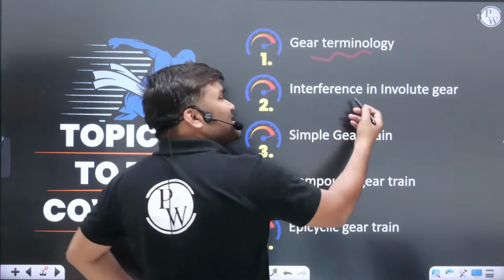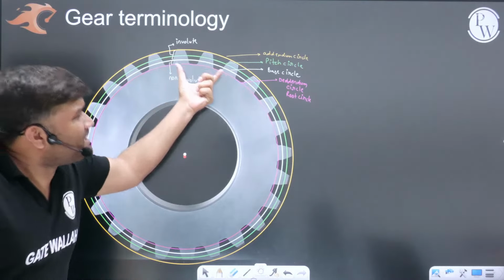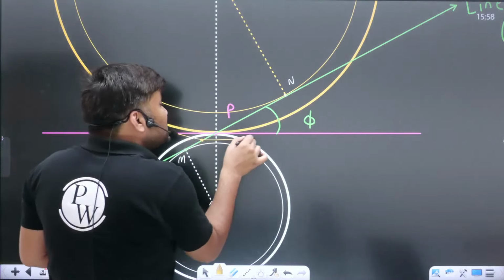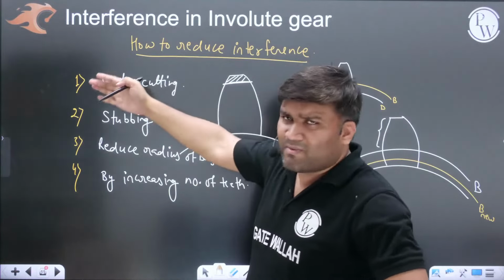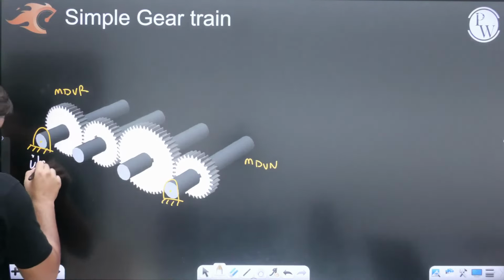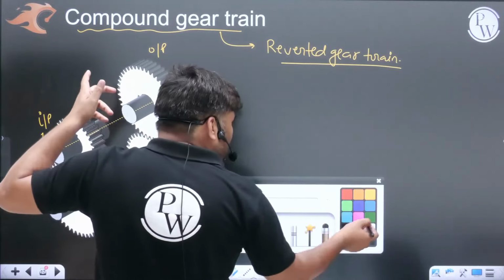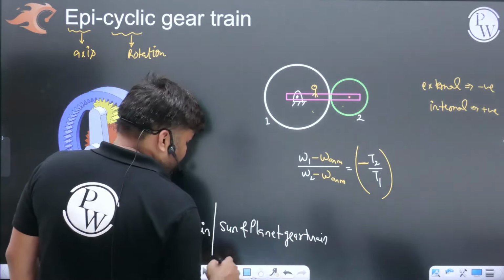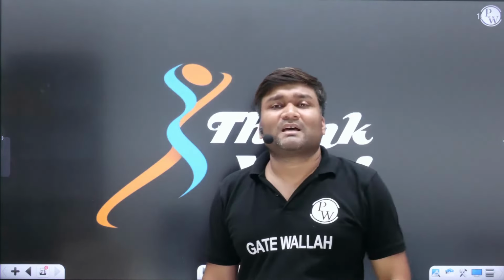Theory Of Machine | Gear and Gear Trains in One Shot | GATE 2023